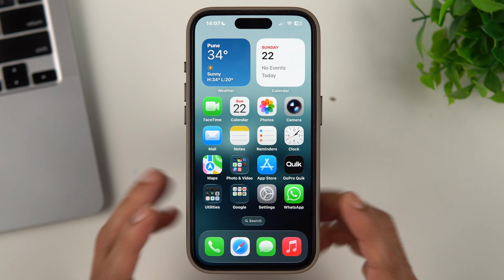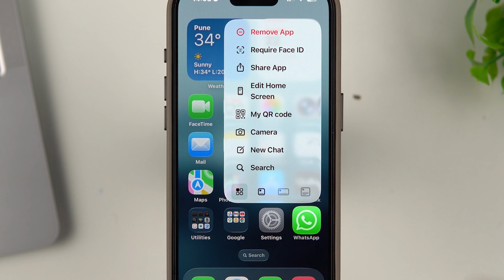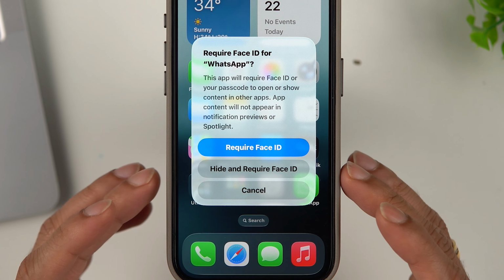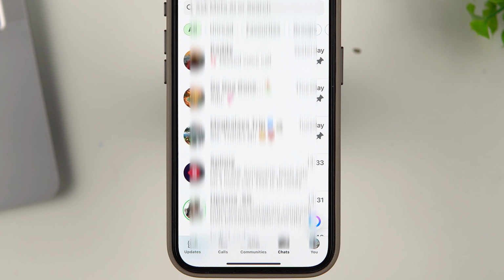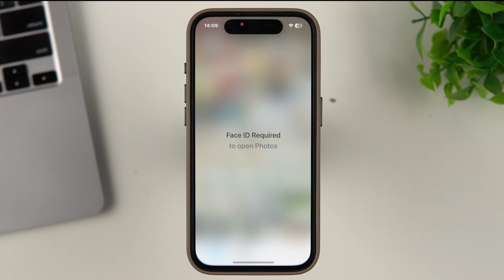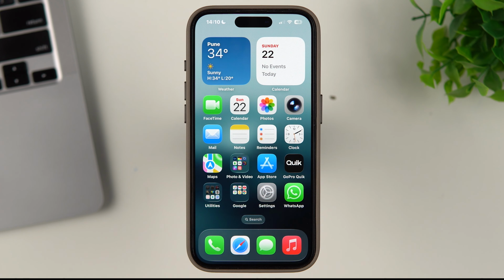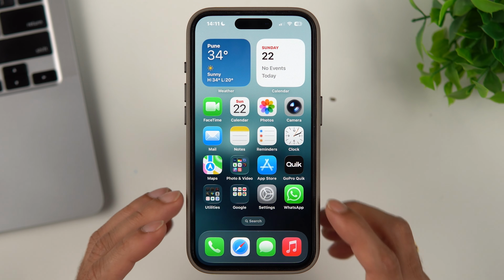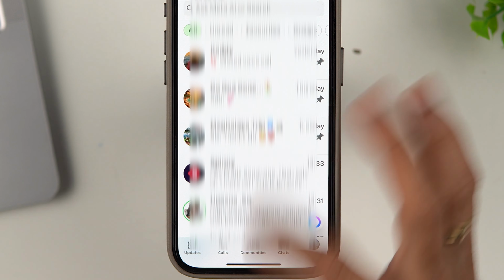Lock Apps in iPhone Using Face ID & Passcode - App Lock on iOS Step-by-Step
Want to lock apps on your iPhone for privacy? In this video, I show you how to lock apps on iPhone using built-in iOS features. You can protect apps with Face ID, Touch ID, or a passcode without installing any third-party apps. This step-by-step guide works on the latest iOS versions and helps you secure WhatsApp, Photos, Notes, and other apps easily.